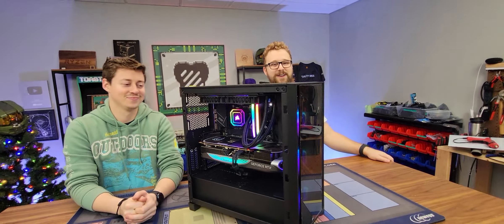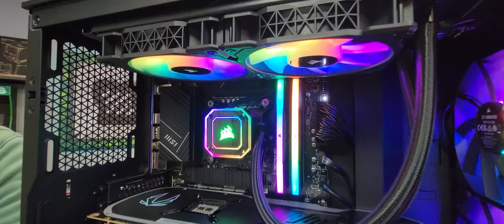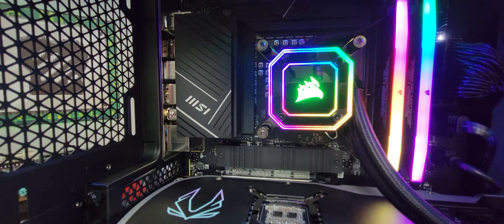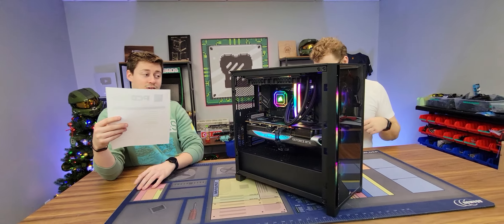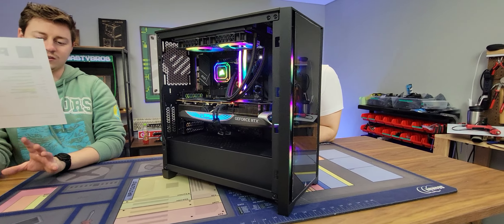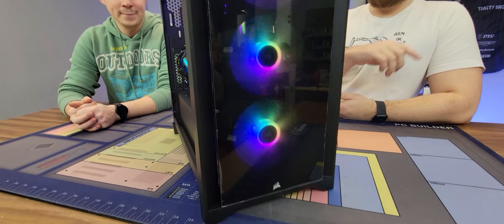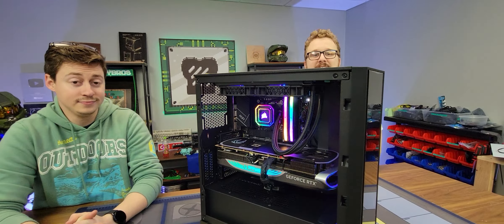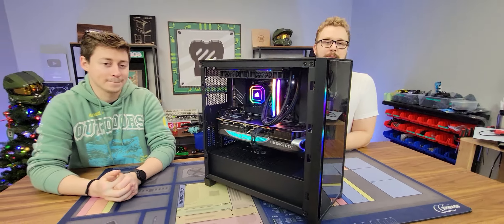RTX 4080 + Intel i5-13600KF Gaming PC Build 🔥